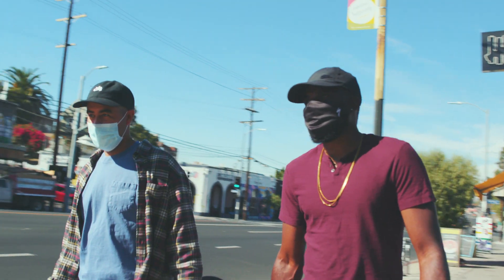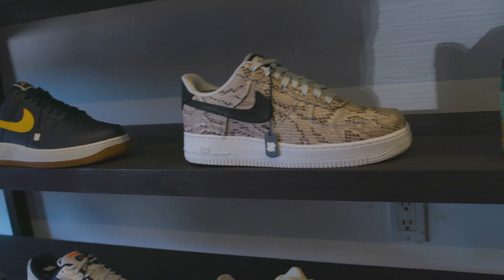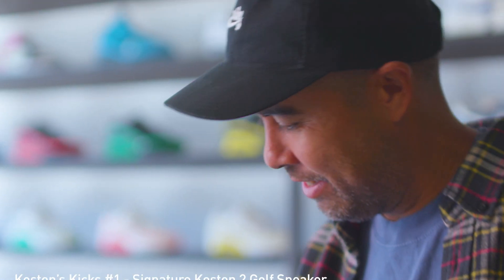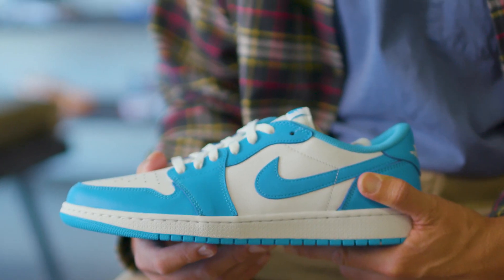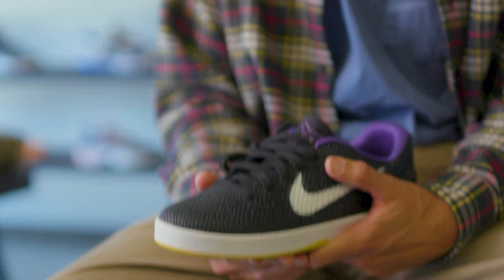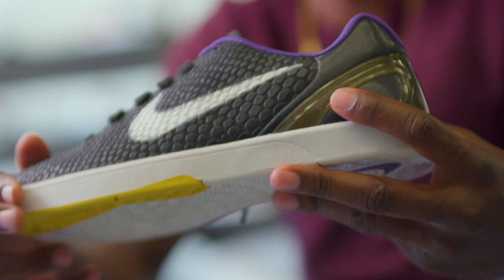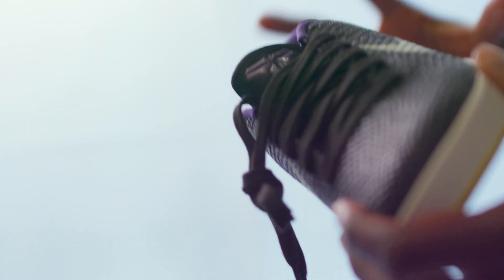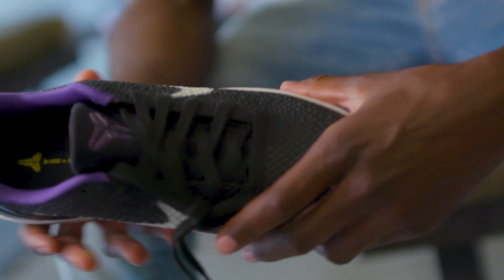Eric Koston x Justin Williams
Skate legend Eric Koston and Justin Williams of L39ION of Los Angeles meet up at UNDEFEATED to talk sneaker history, the importance of having the right shoe for the job, and the new S-Works Ares.